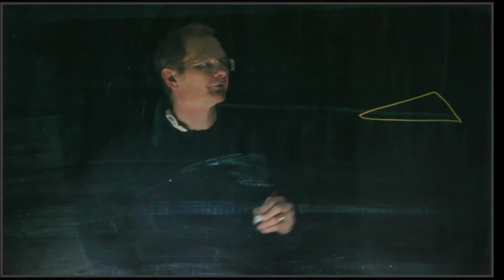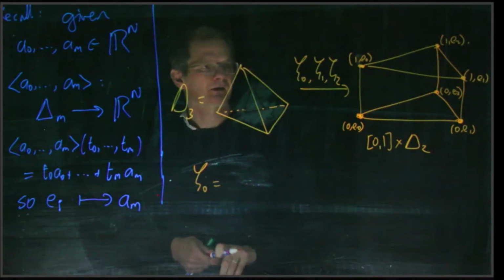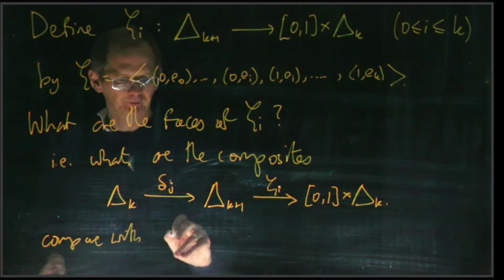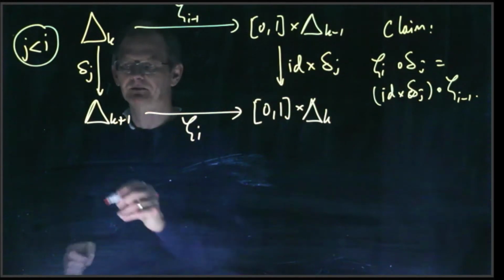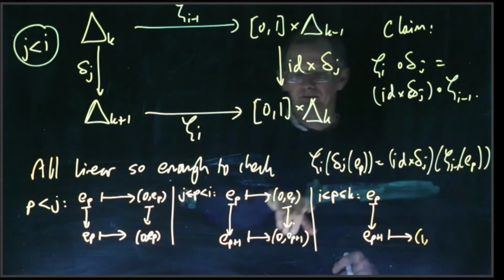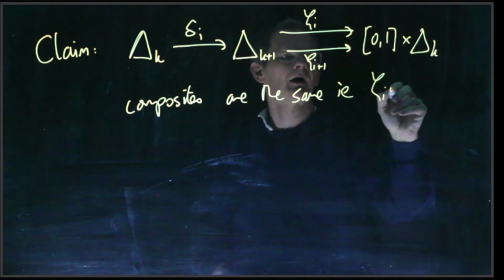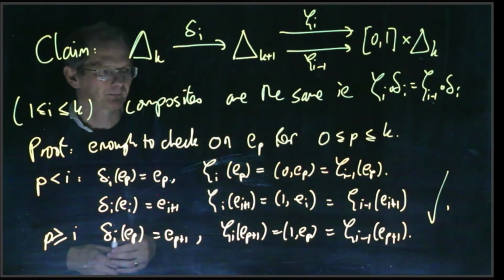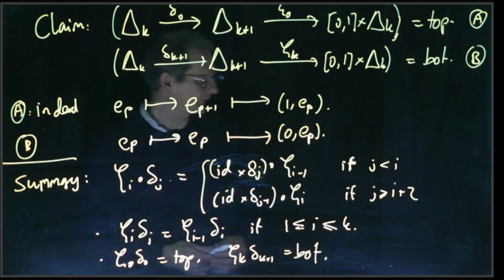Triangulation of a prism